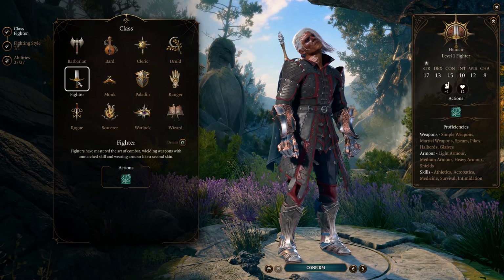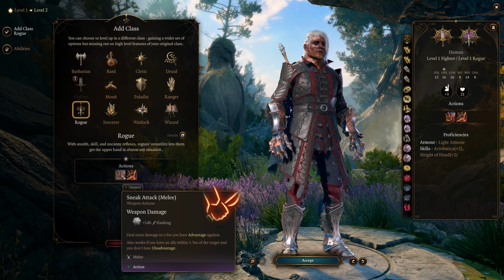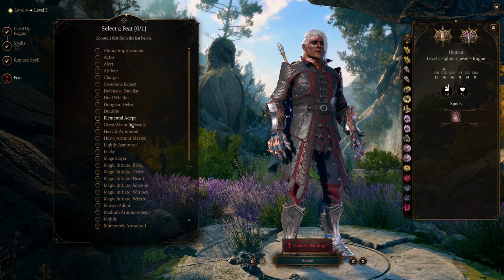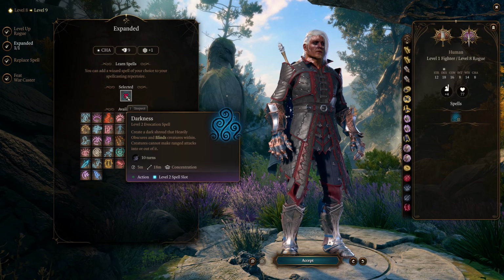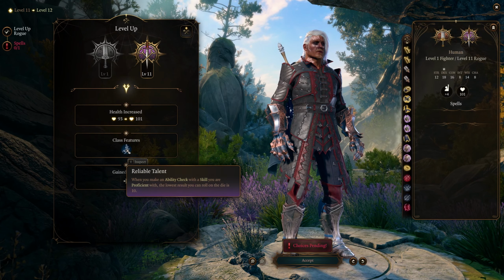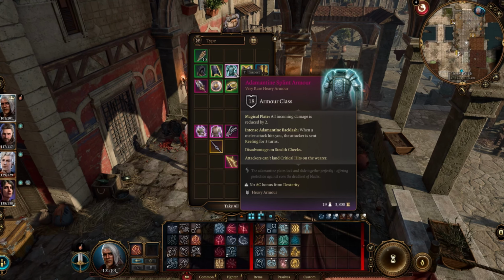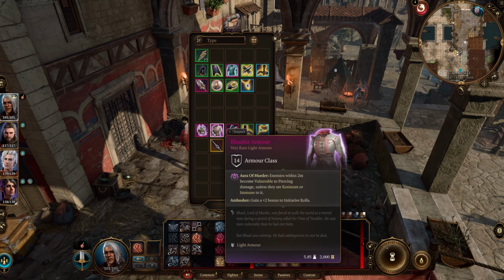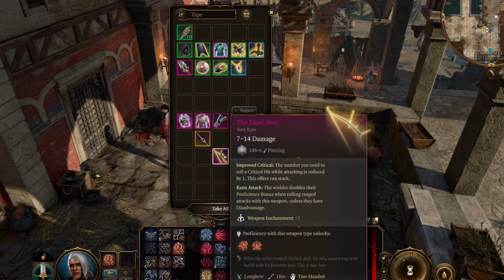The Ultimate Arcane Trickster Tank Build For Baldur's Gate 3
🎮 Unleash the power of a relentless high crit build in Act 3 with our gaming guide! 🌟 Master the art of precision and devastation as we break down essential gear choices, including Saravoke’s Horned Helmet and Bhaalist Armor. Discover how to craft an unstoppable character using the Knife of the Undermountain King, Cloak of Cunning Brume, and the game-changing Aura of Murder ability.

🔪 Whether you favor dual-wielding or precision shooting with the Dead Shot bow, this guide empowers you to dominate. 🏹

Share your experiences in the comments as we build a community of strategic gamers!